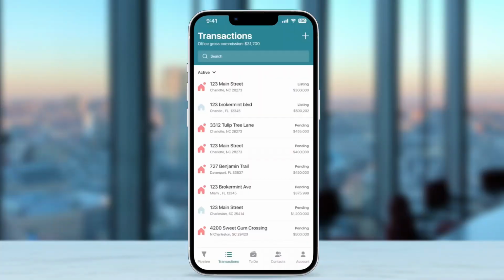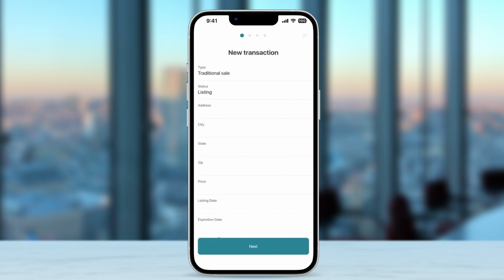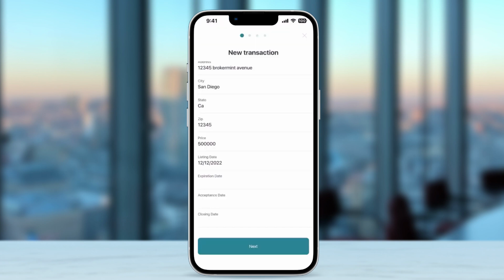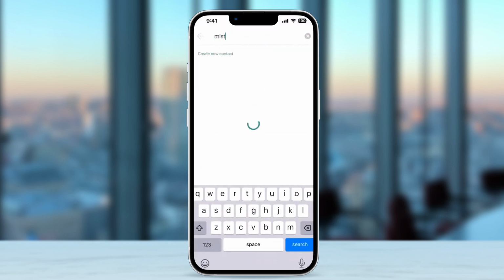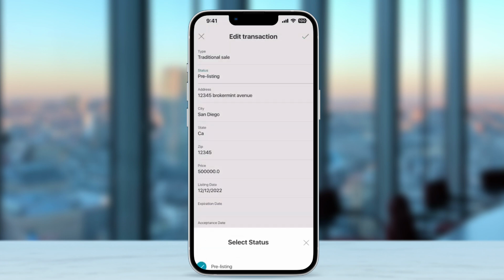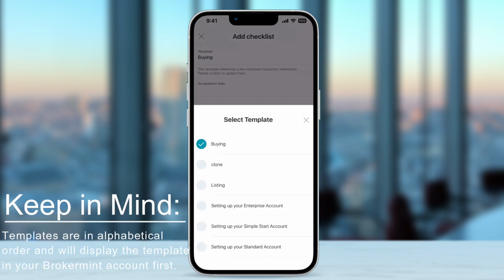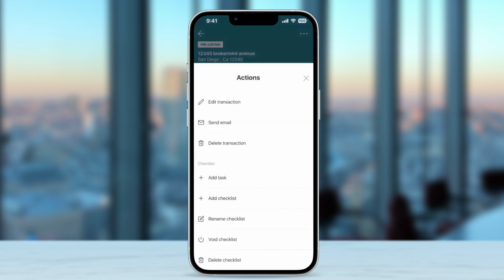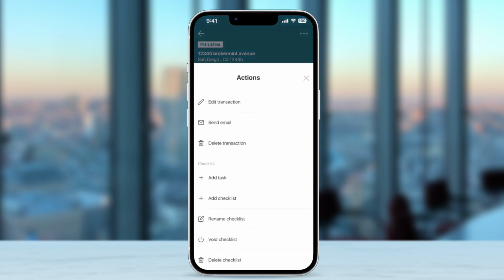Creating Transactions & Adding Checklists in the Mobile App